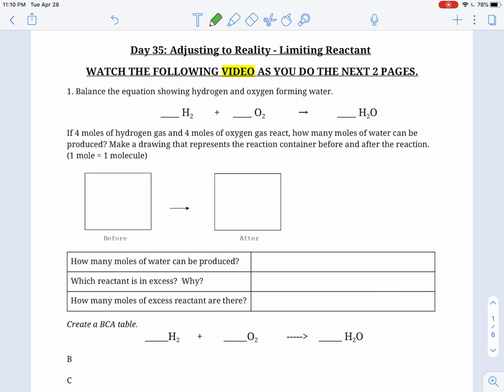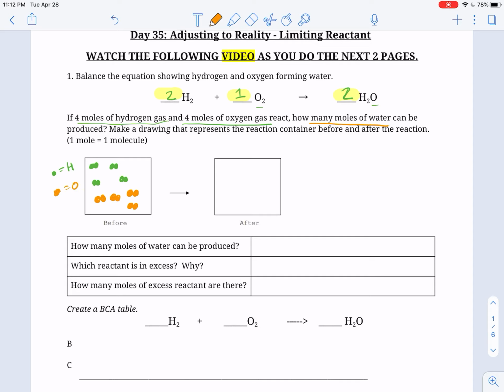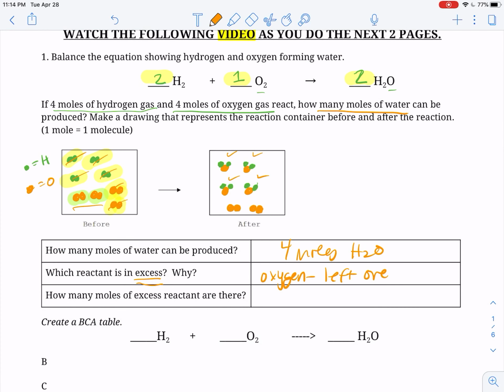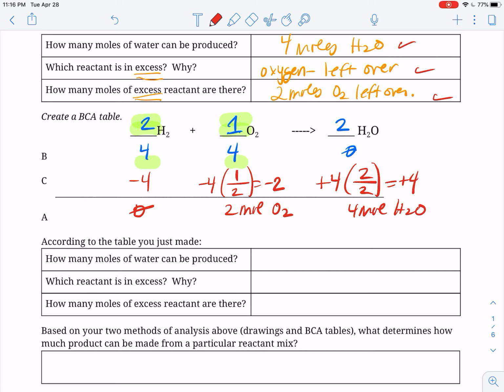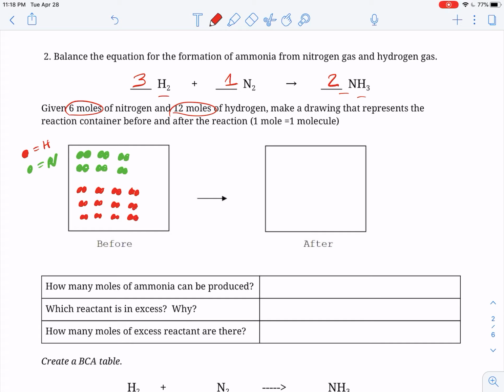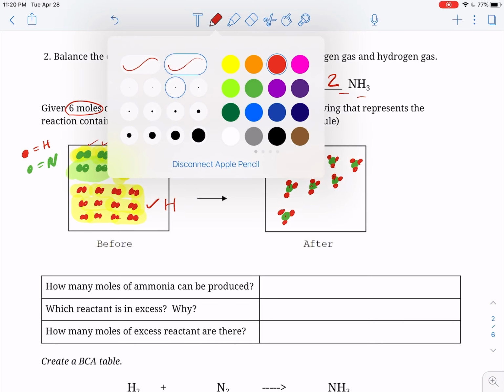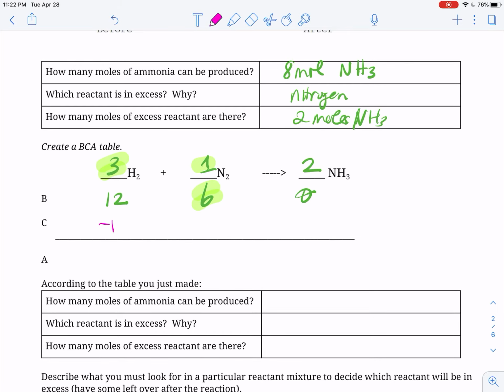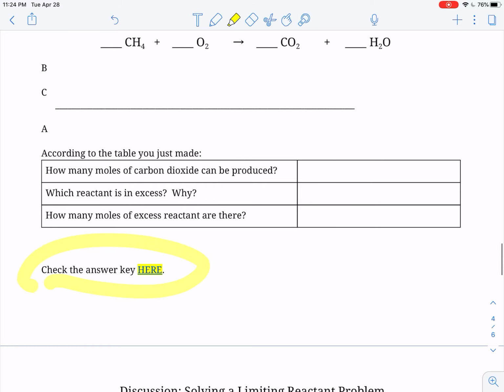Chem - day 35 limiting reactant